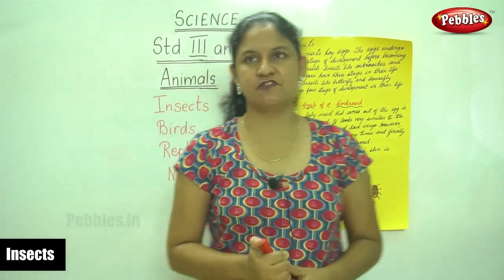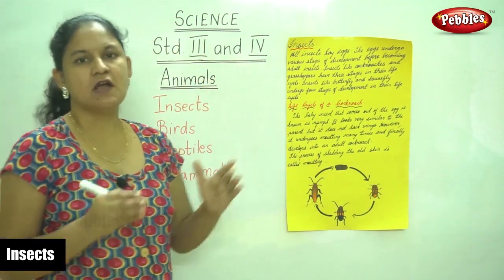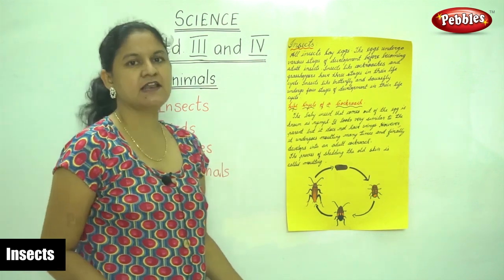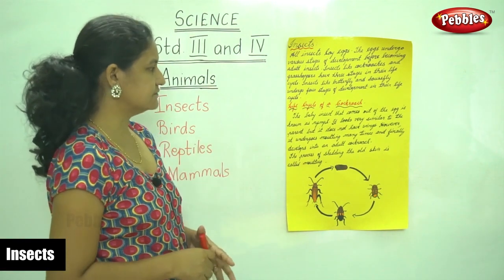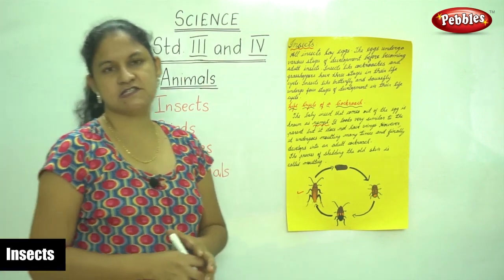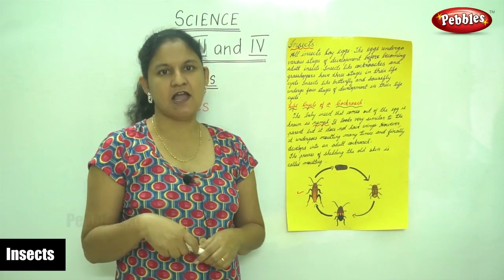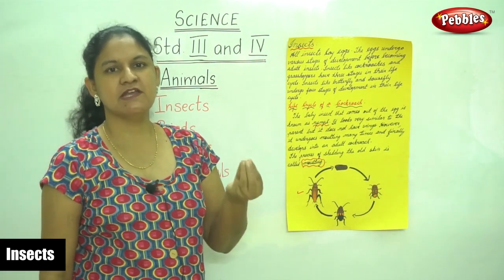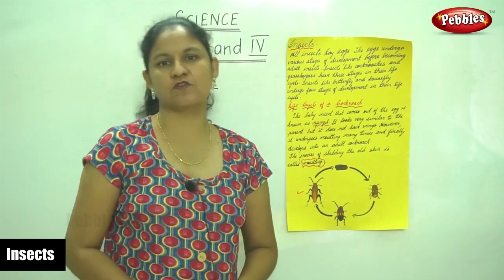3rd & 4th EVS Science | CBSE Science Syllabus | Insects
3rd & 4th EVS Science | CBSE Science Syllabus | Insects